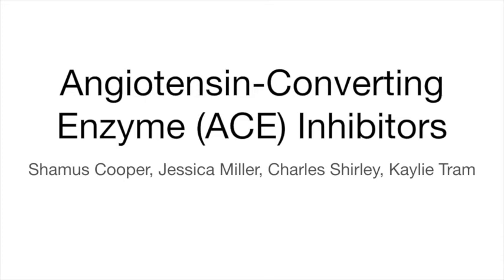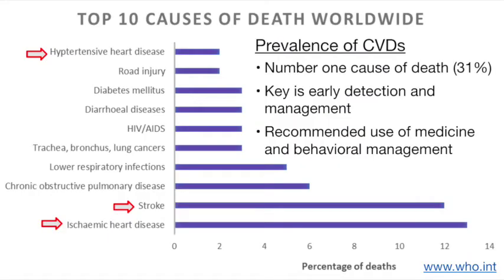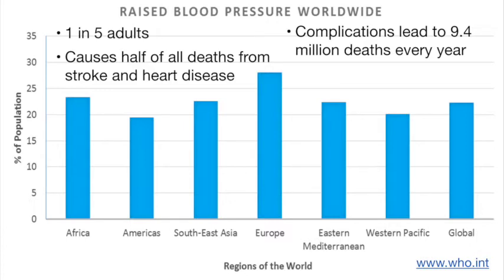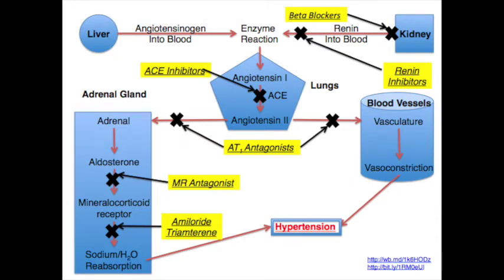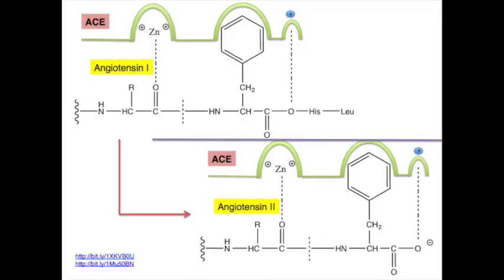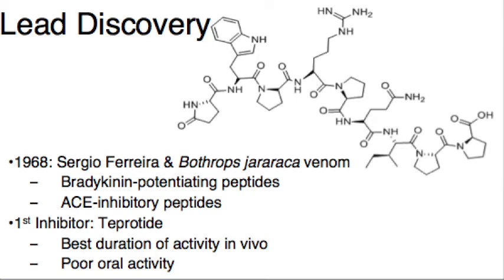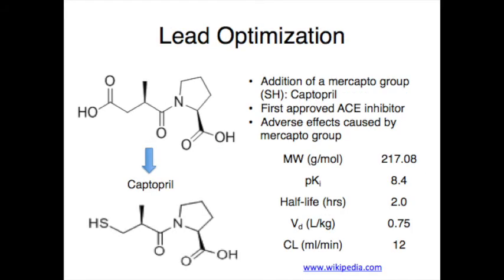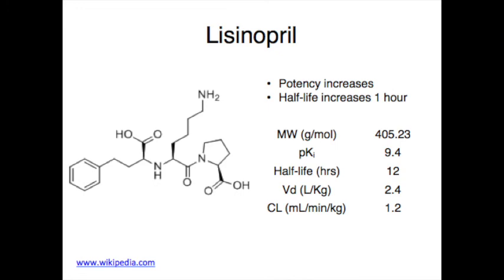Angiotensin Converting Enzyme (ACE) Inhibitor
A video about the drug class, Angiotensin Converting Enzyme inhibitors. This video includes information about cardiovascular disease and hypertension, ACE drug target, ACE inhibitor lead discovery, and lead optimization.